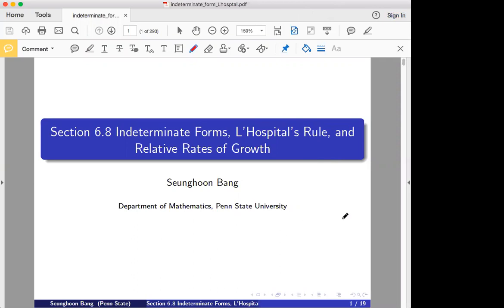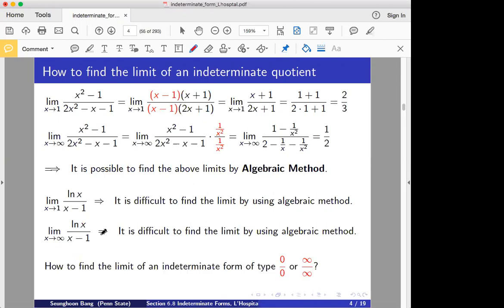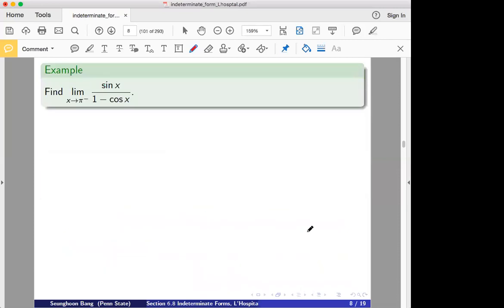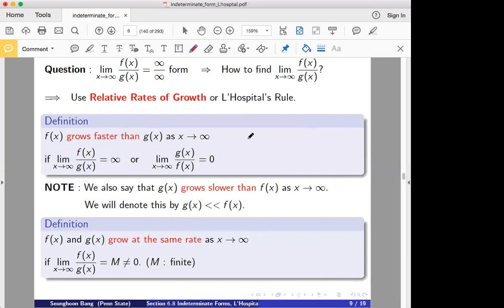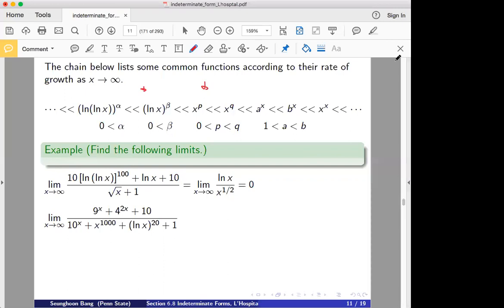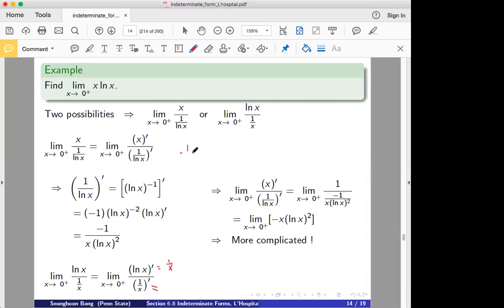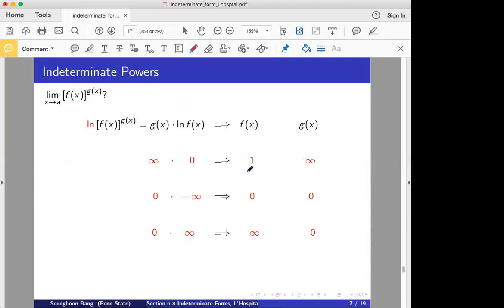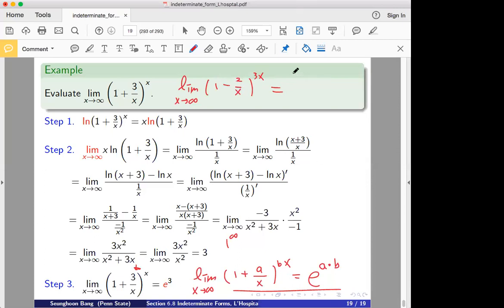Section 6.8 Indeterminate forms, L'Hospital's Rule, and Relative Rates of Growth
How to solve limit problems with Indeterminate forms?
Use L'Hospital's Rule or Relative Rates of Growth